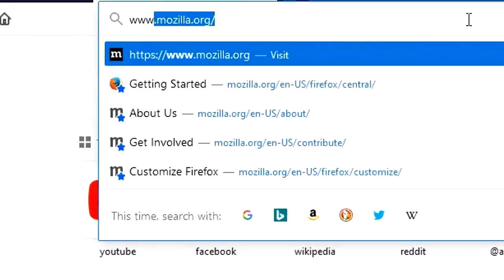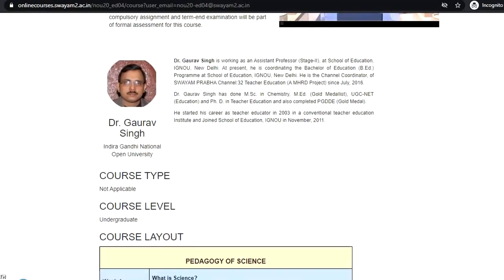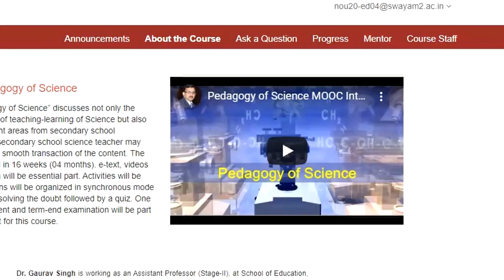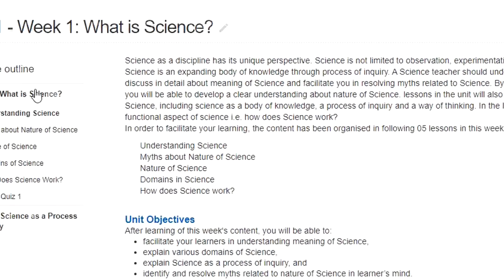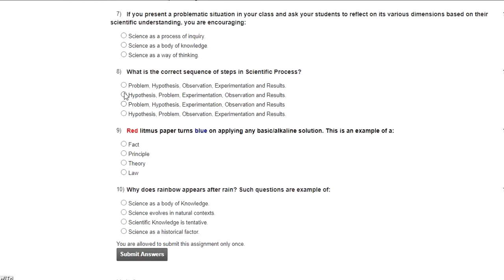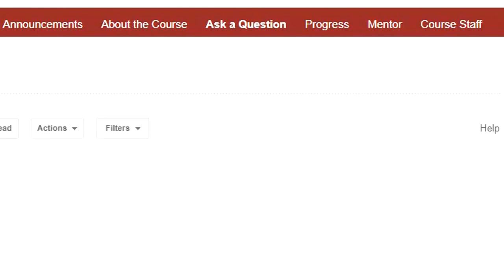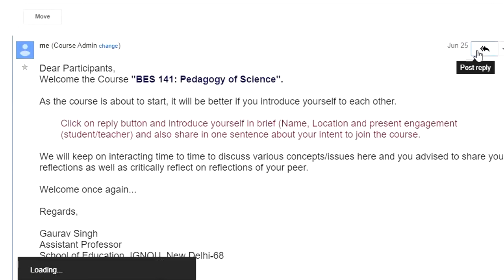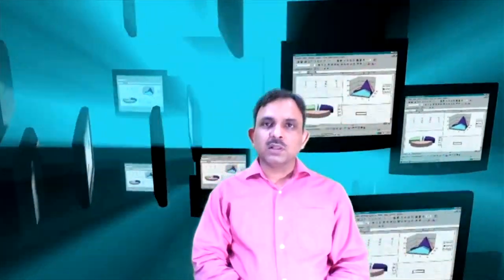How to navigate on SWAYAM Course Pedagogy of Science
This video will help learners to locate various components of Course Pedagogy of Science at SWAYAM platform.